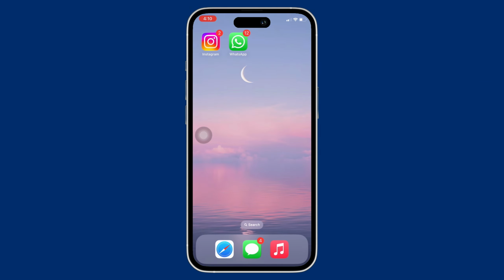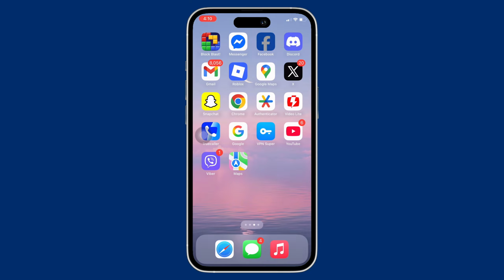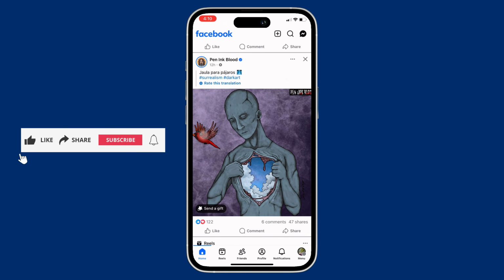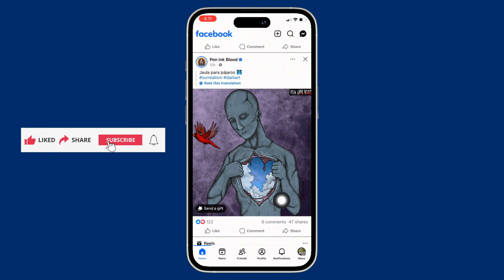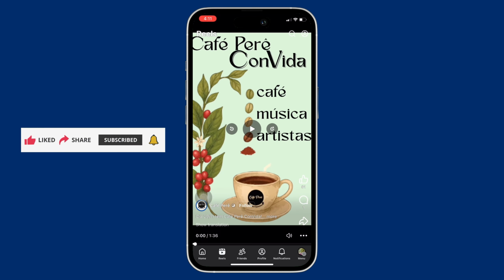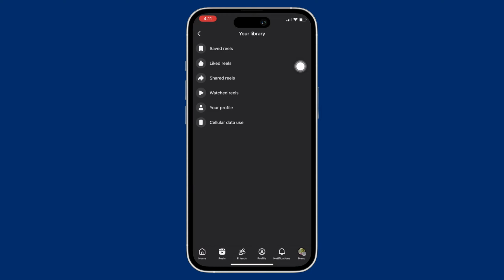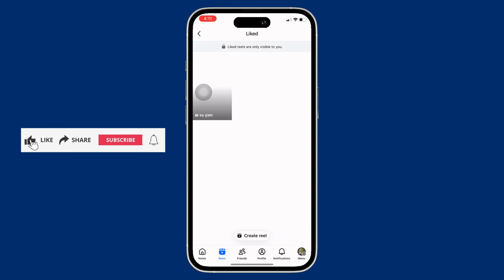How To See Liked Videos On Facebook !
Want to find the videos you’ve liked on Facebook? 👍📱 This quick and easy 2025 guide will show you exactly how to see your liked videos on Facebook, whether you're using the mobile app or desktop. Perfect for revisiting reels, saved clips, and videos you enjoyed earlier!

What You’ll Learn in This Video:
✅ How to view your liked videos on Facebook (2025 update)
✅ How to access Activity Log to find all your interactions
✅ Where to locate liked reels, posts, and videos
✅ Bonus tips to manage your Facebook activity history

Whether you're trying to rewatch a funny clip or manage your video activity, this tutorial will help you navigate Facebook like a pro.

📌 Chapters:
⏱ 0:00 - Introduction
⏱ 0:10 - How To See Liked Videos On Facebook